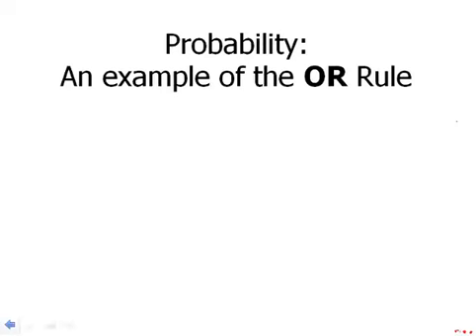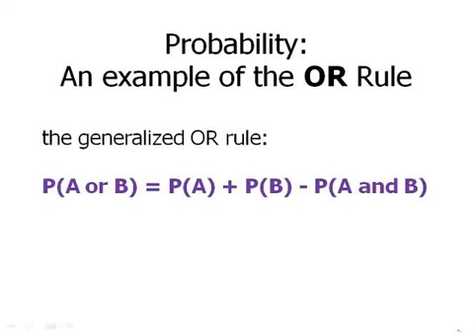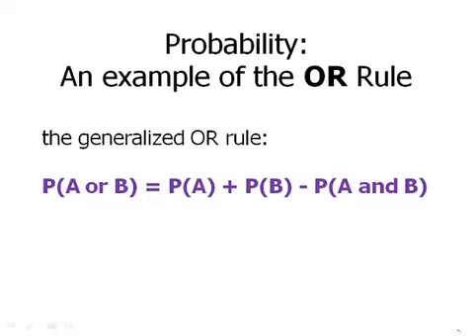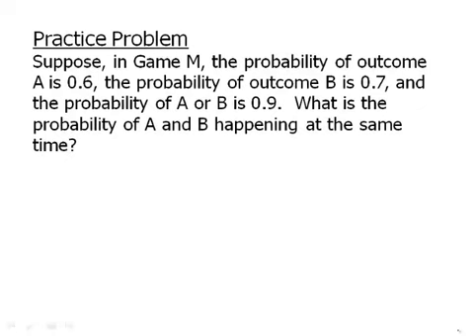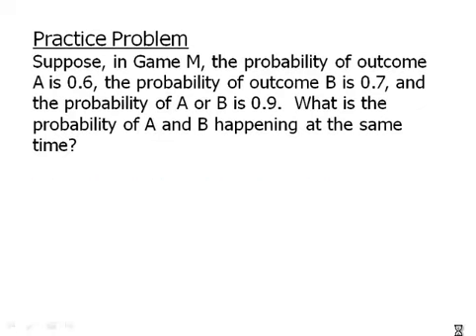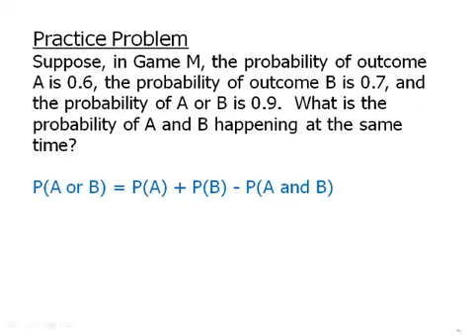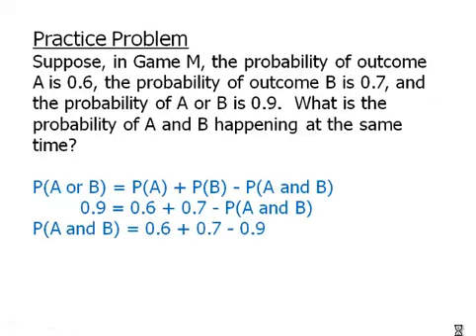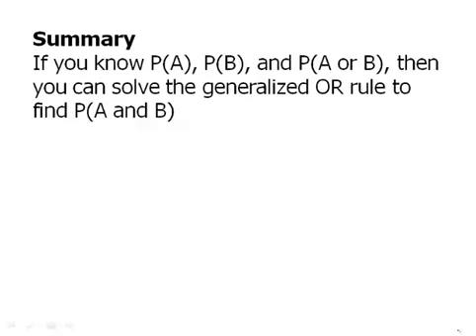GRE For beginners Lectures Series